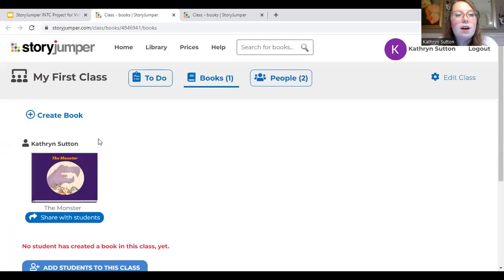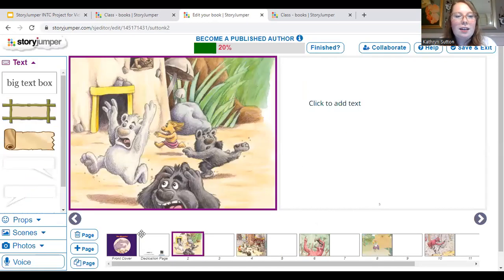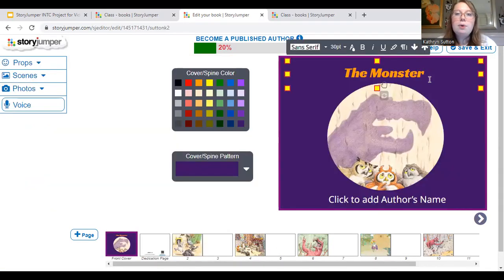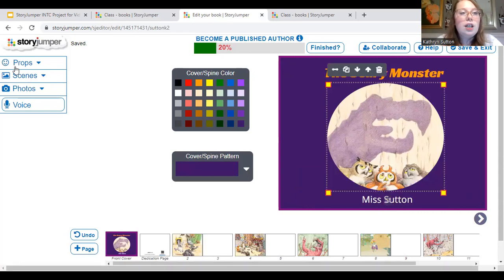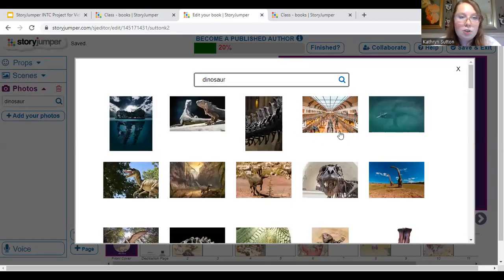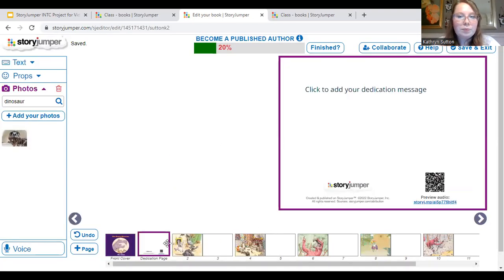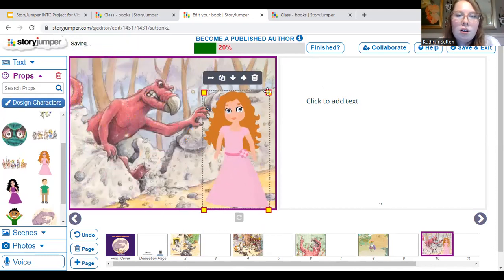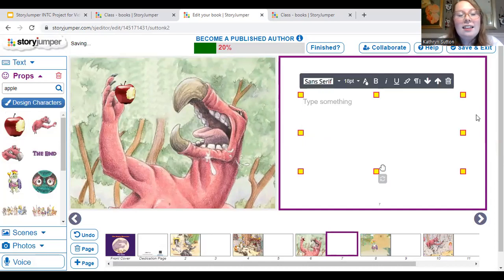Kathryn Sutton Project 2 StoryJumper Video